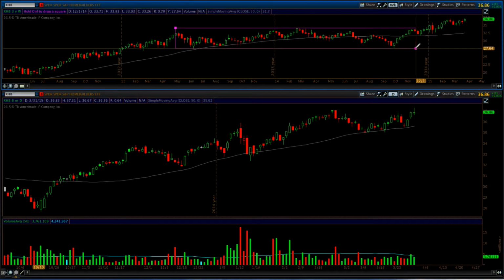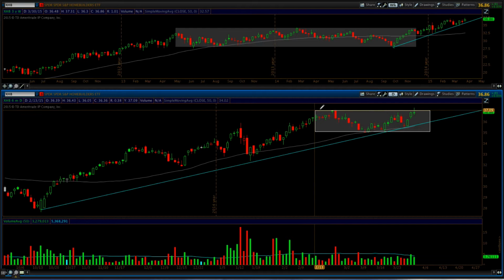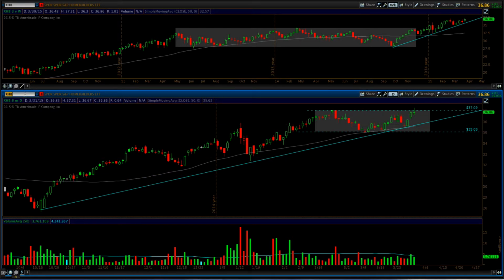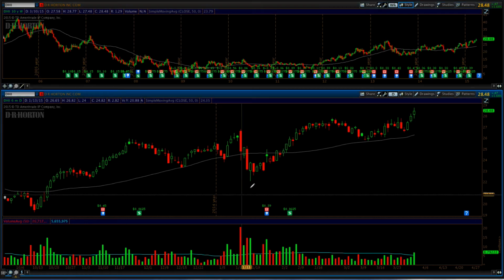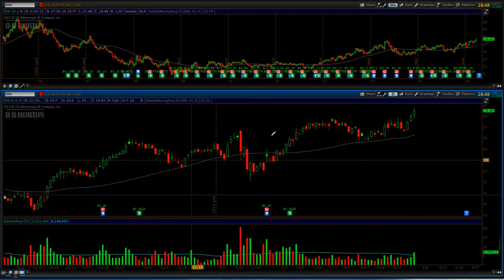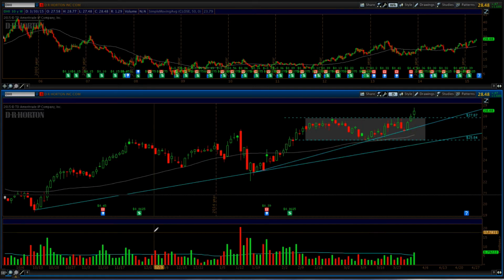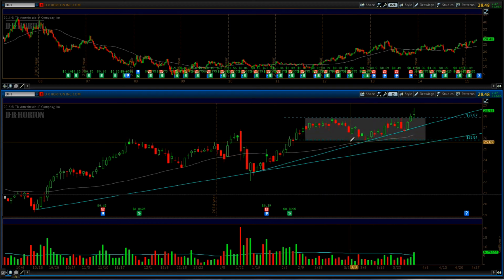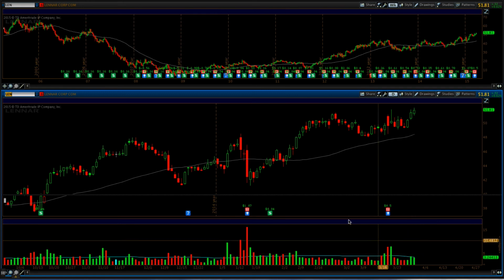Stock Trade Idea - 3/31/15 - Long DHI